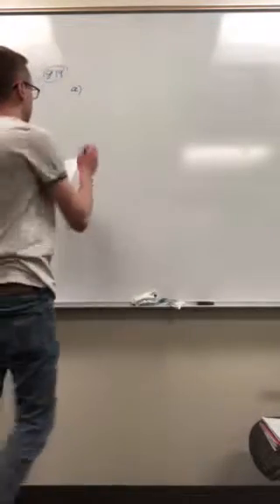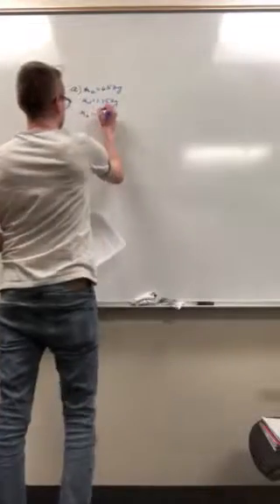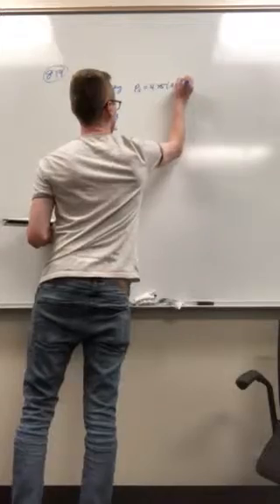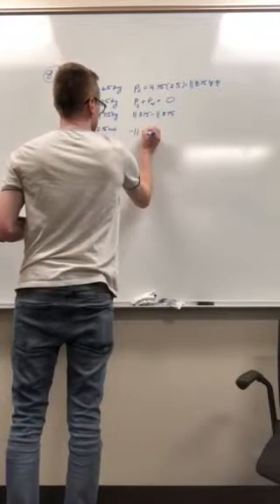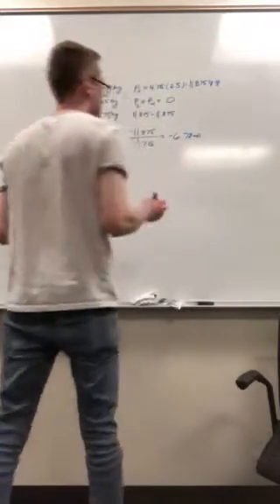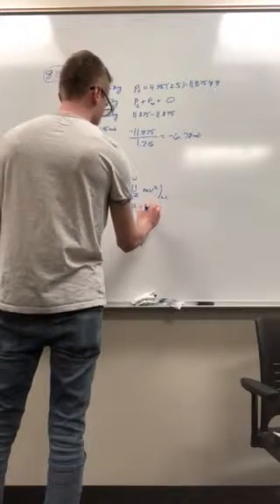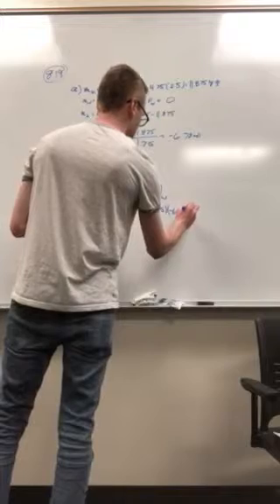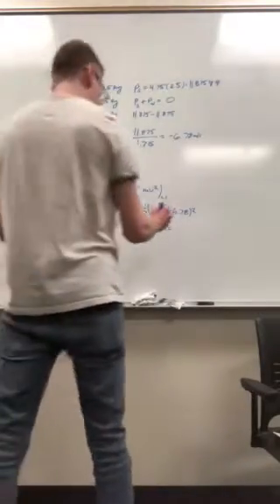Phys 2210 Ch8 Q19 video solution